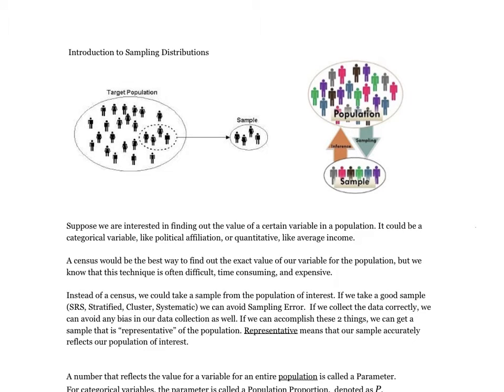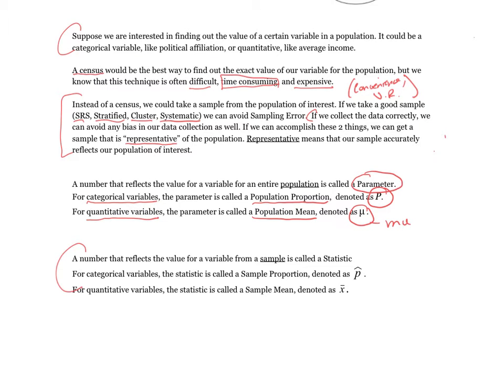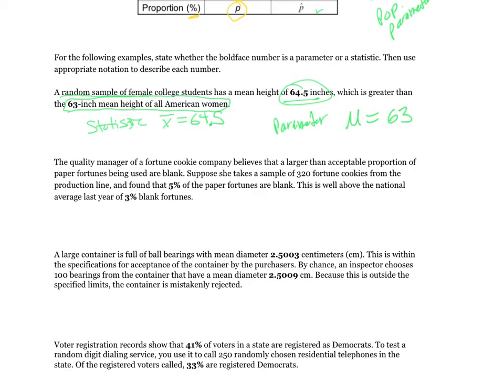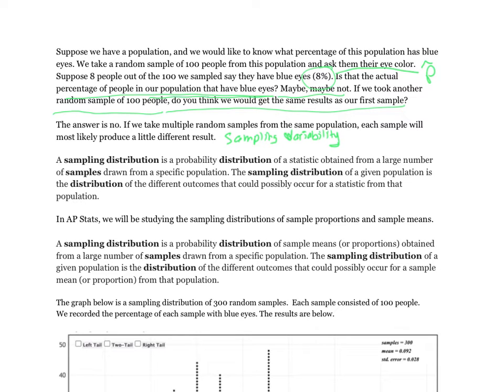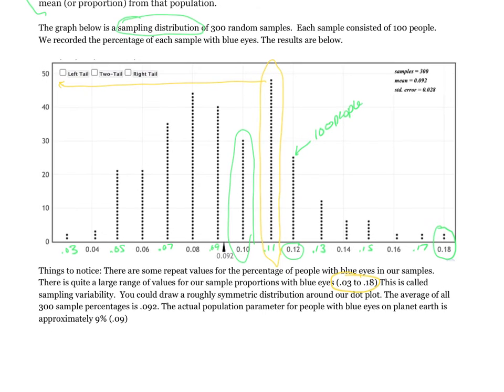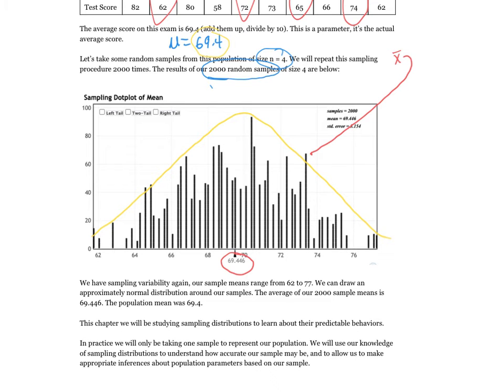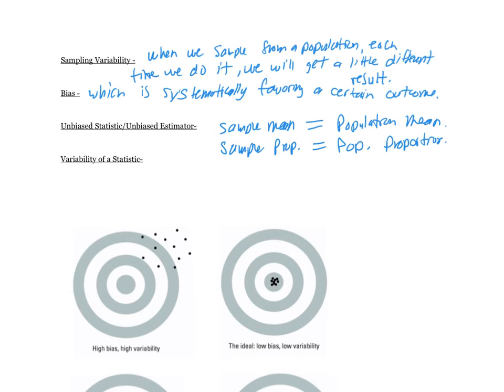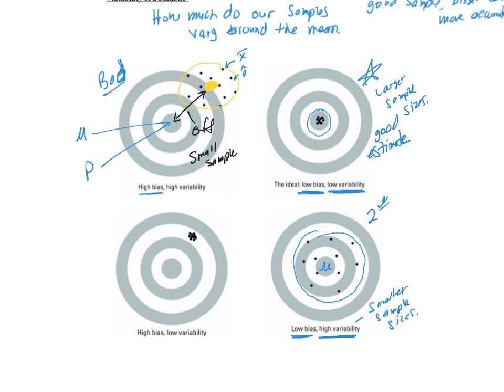Introduction to Sampling Distributions